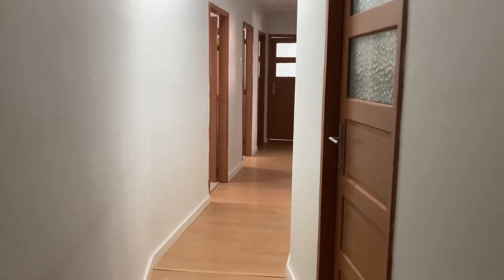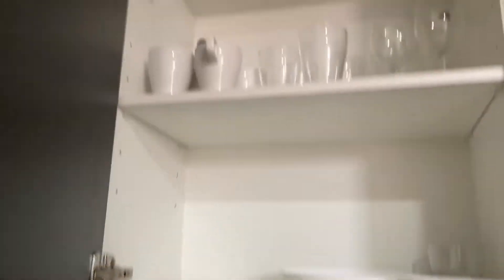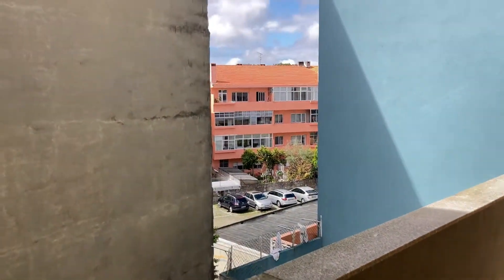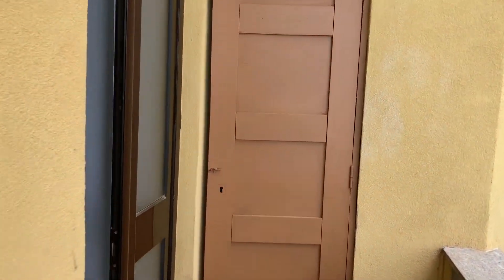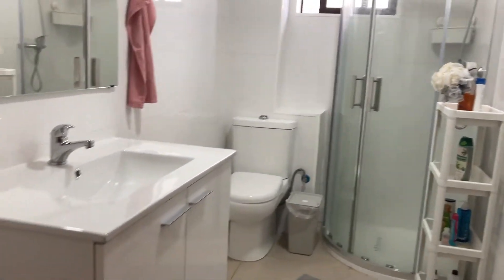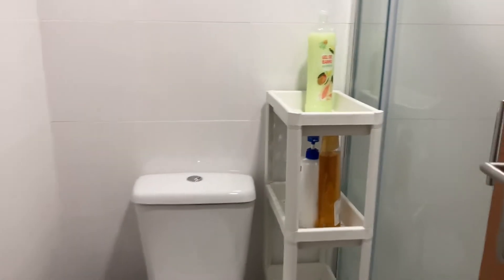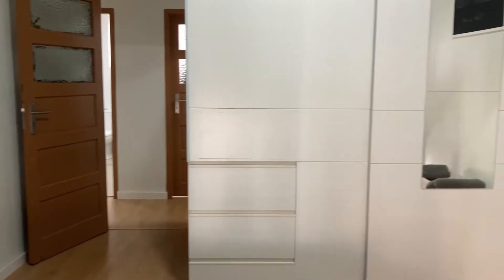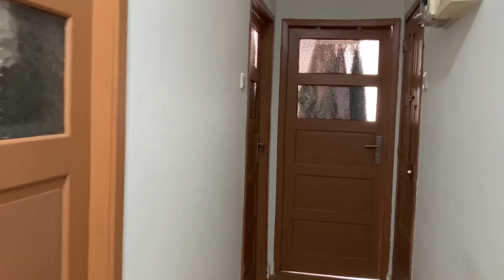Accommodation in Porto - Spotahome (ref 643319)